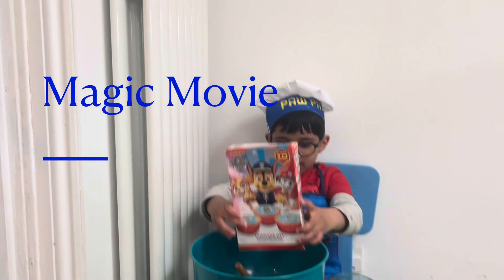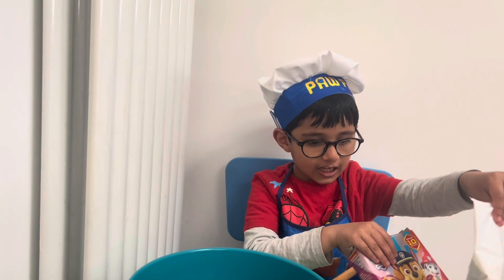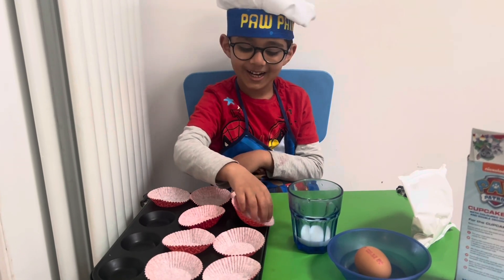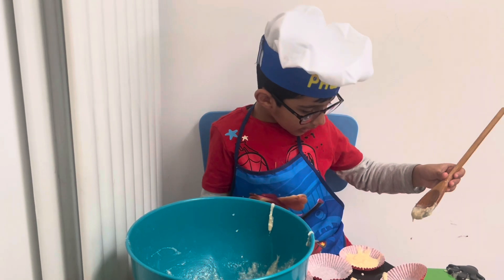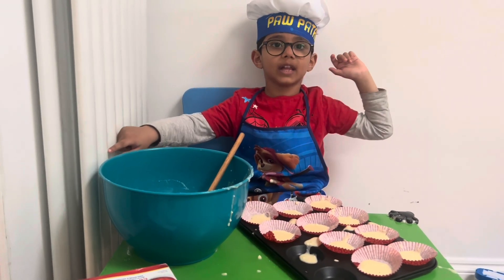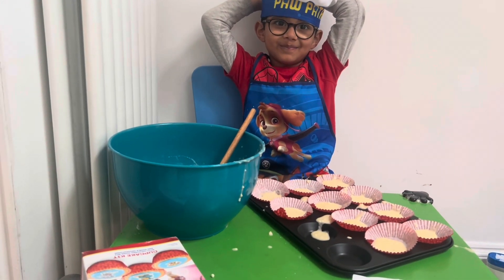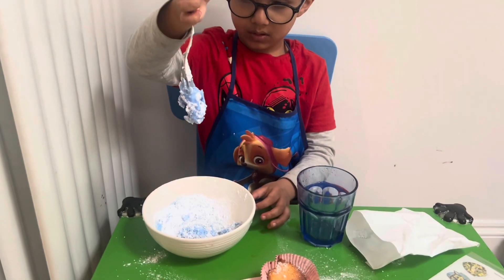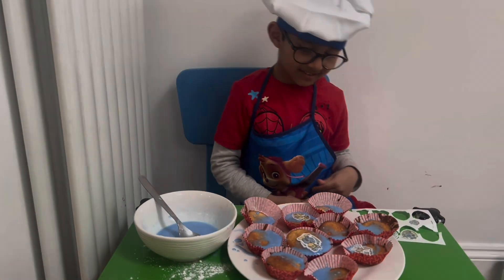Chef Aidan’s Paw Patrol cupcakes tasty